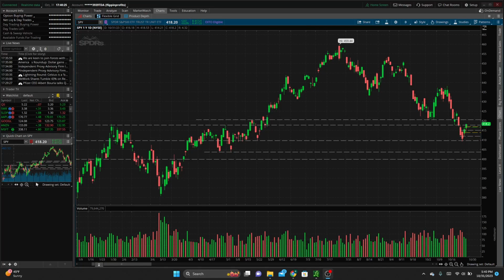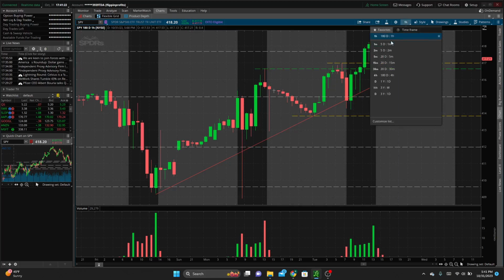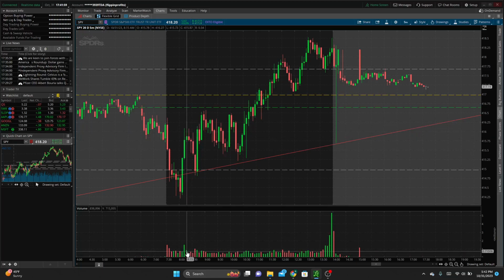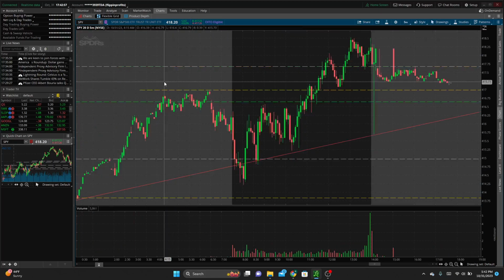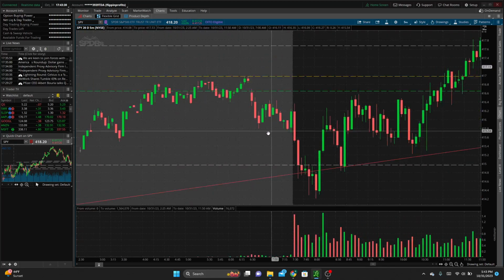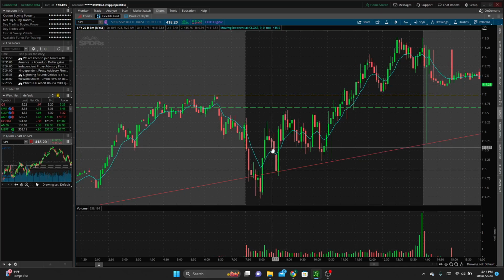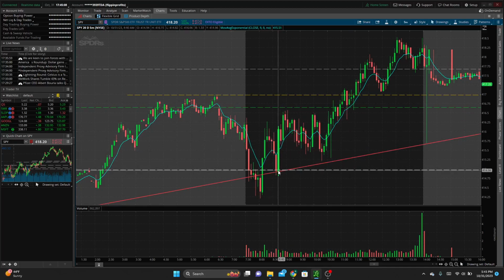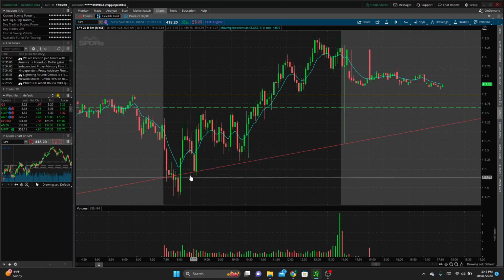Trust Your Analysis - Day Trading Recap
A review of the one trade that I took today on SPY. My plan was there, but my execution was not and I missed a really nice move. Overall no loss as I stopped at break even but a loss in the sense that I didn't follow my plan. Need to trust myself more because these trades are working.